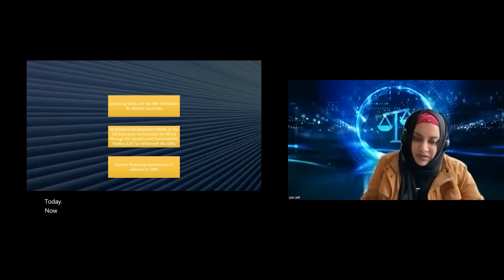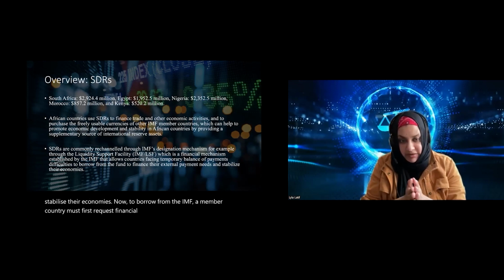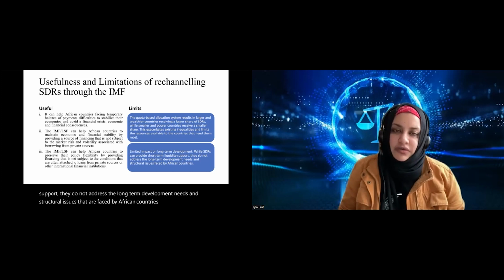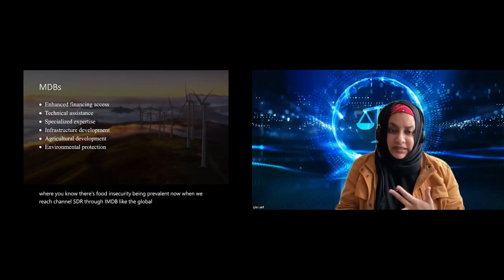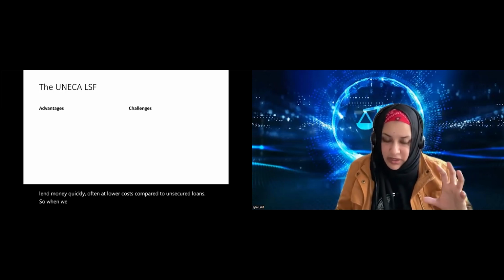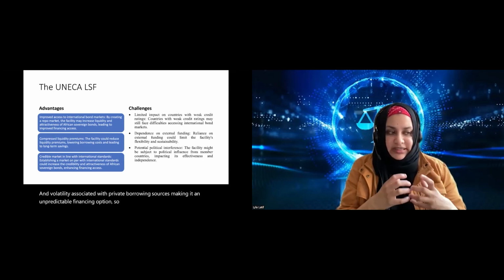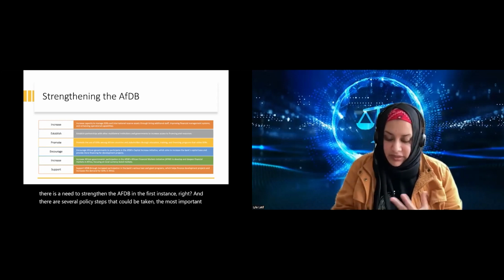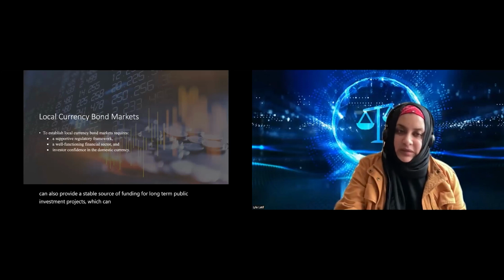Making SDRs work for African economies.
The webinar discussed the rechanneling of Special Drawing Rights (SDRs) through the Multilateral Development Banks (MDB) and the Liquidity and Sustainability Facility (LSF). How does this make SDRs improve growth and development in Africa?
Watch policy experts and African parliamentarians discuss this.